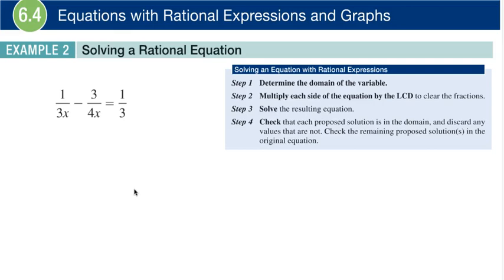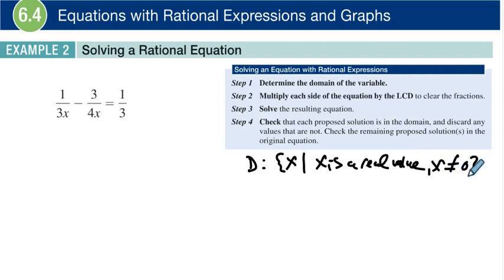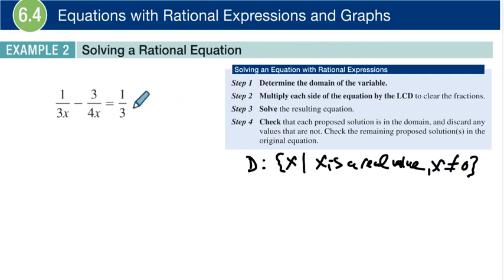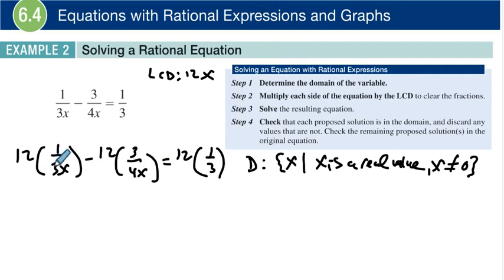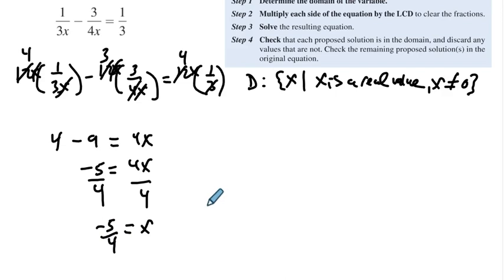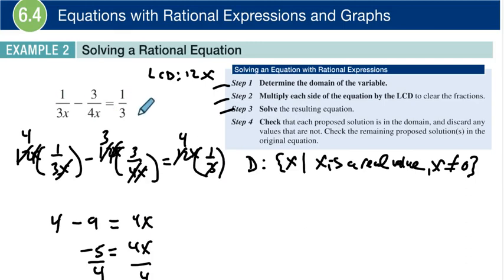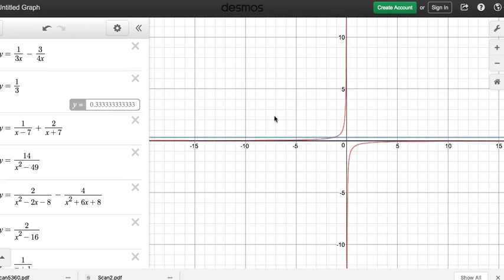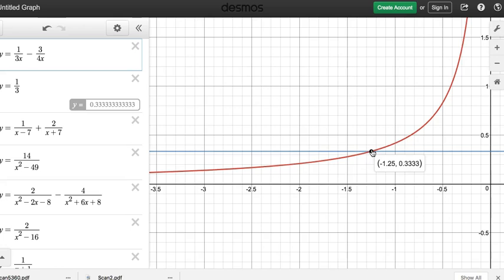6.4 Example 2 Solving a Rational Equation